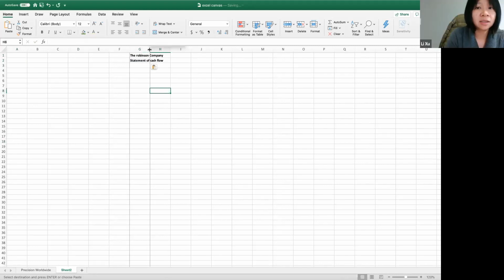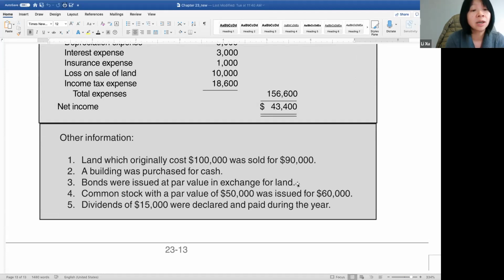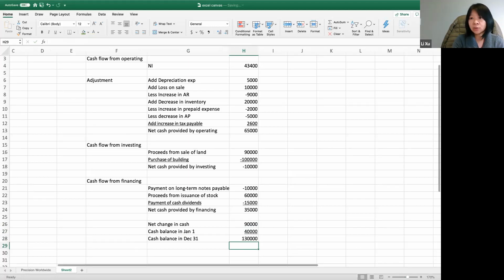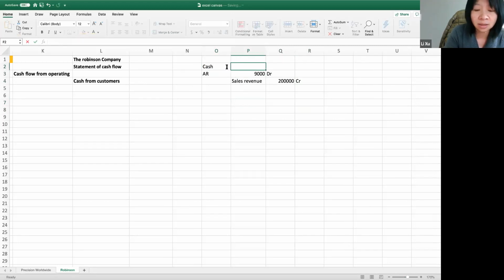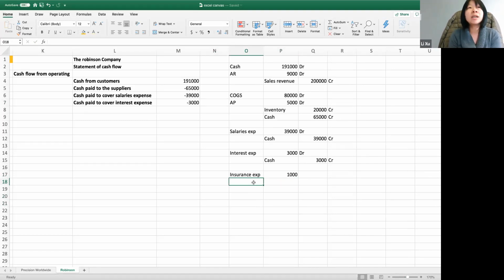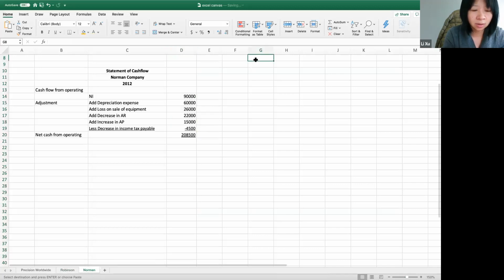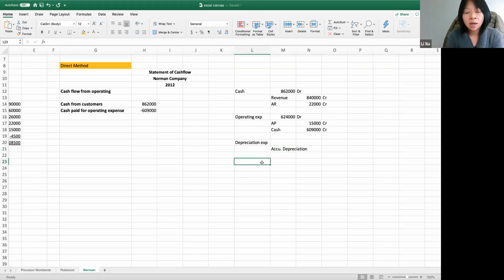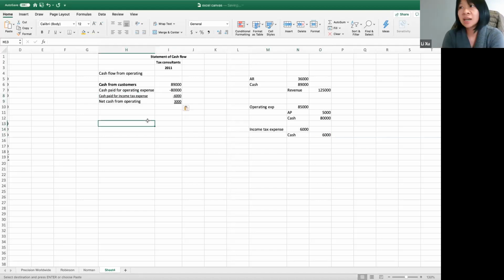Statement of Cash flow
Statement of Cashflow (Direct and Indirect Methods)